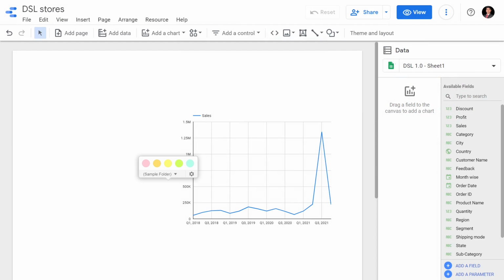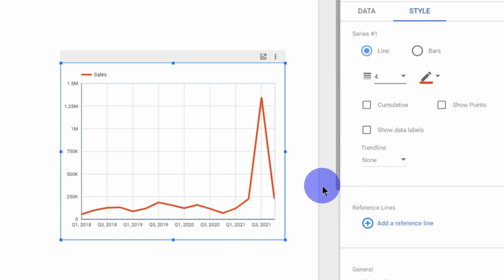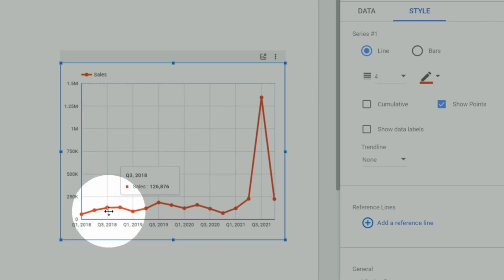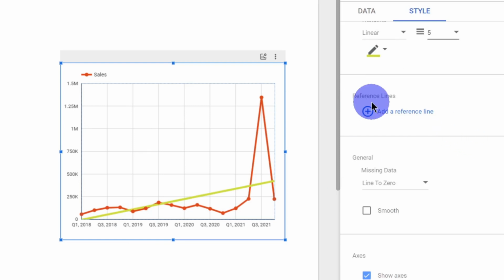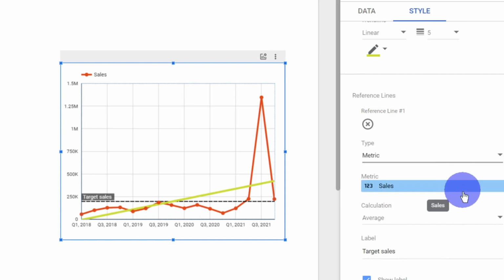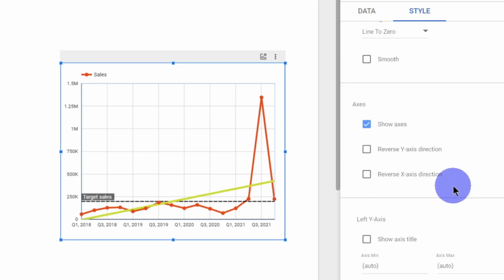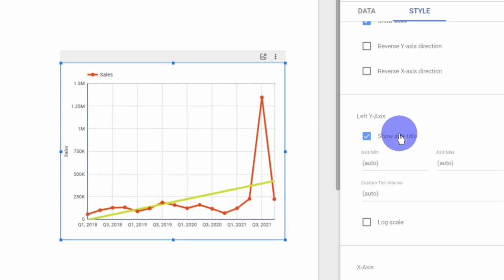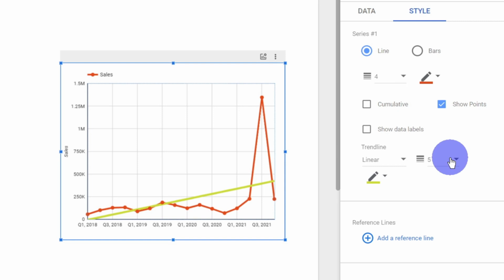Styling options in Time series chart - Google Data Studio -HeDaL